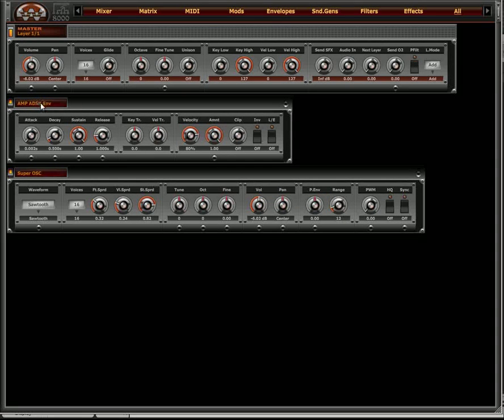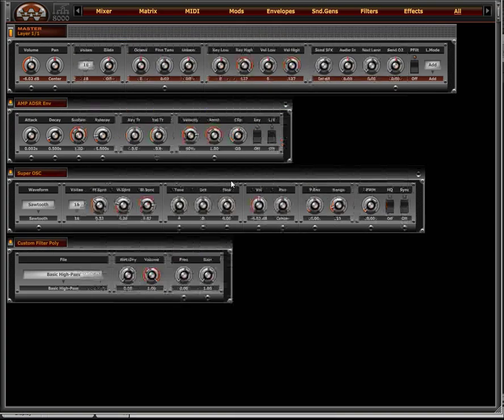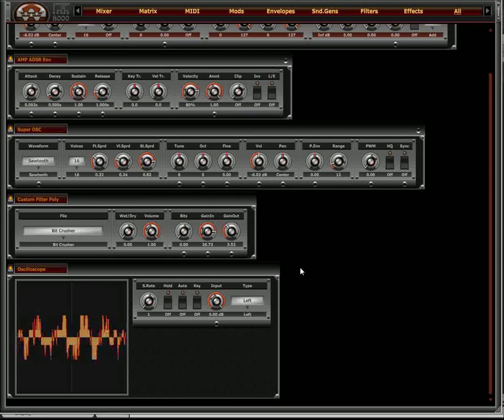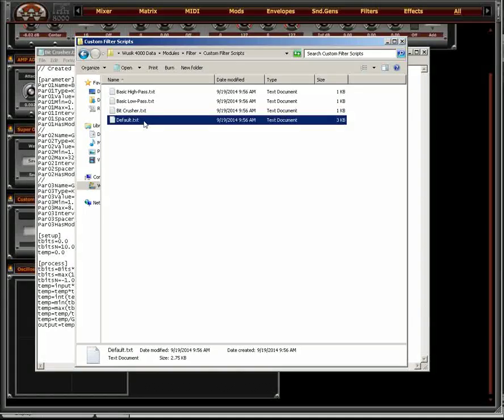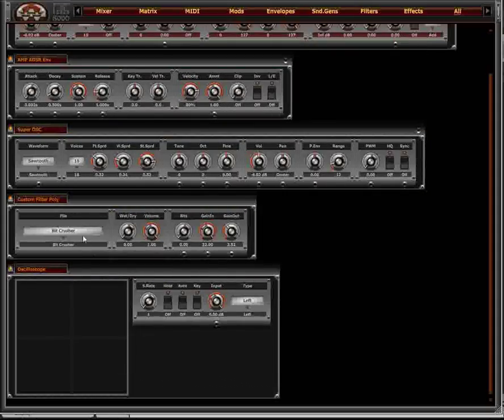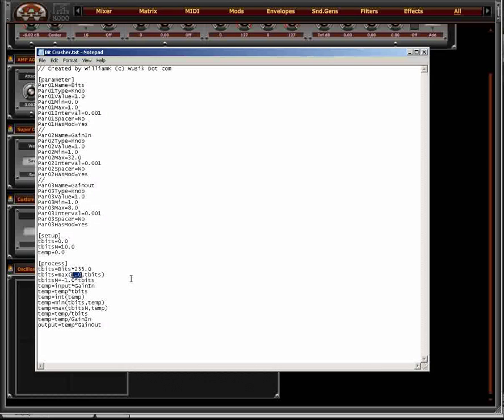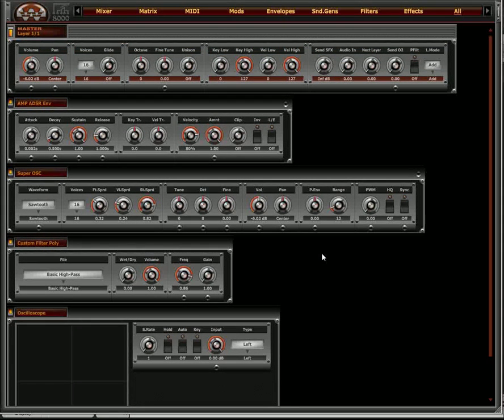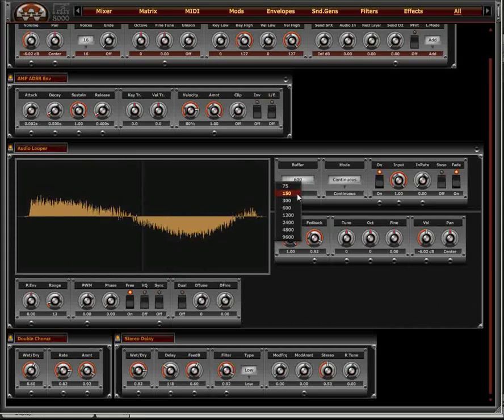Wusik 8000 Custom Filter Scripting